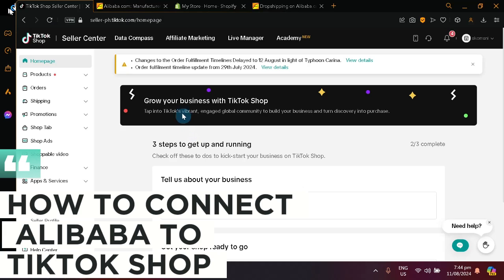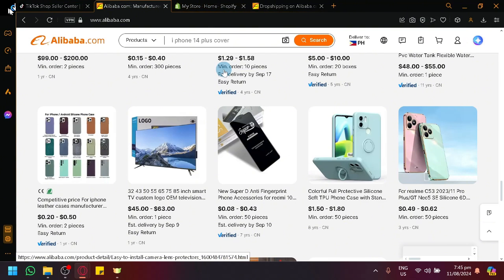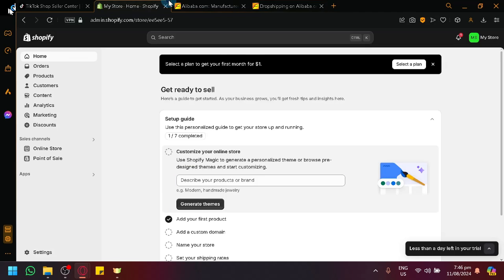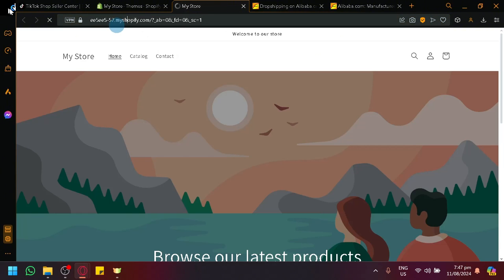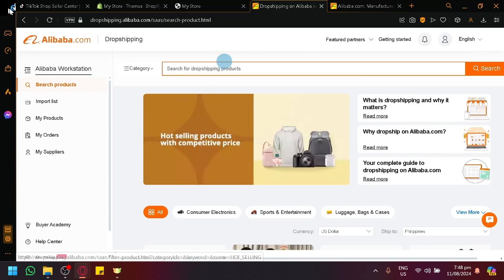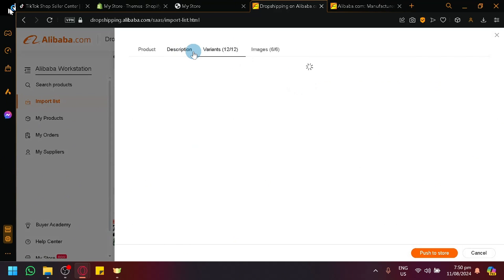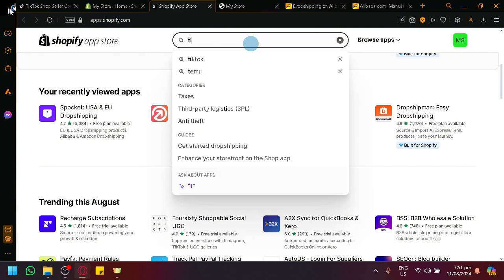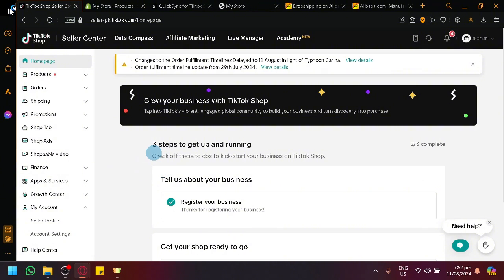How to Connect Alibaba to Tiktok Shop (Full Guide)